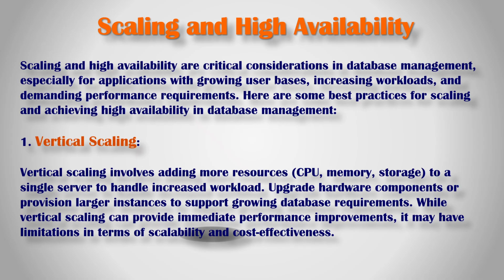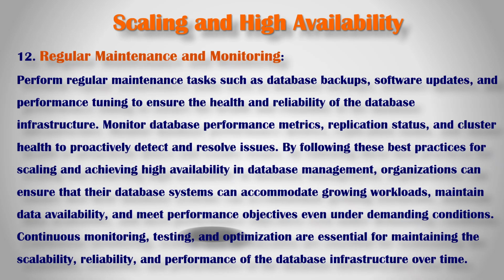Scaling and High Availability.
🔄  What is Scaling?

Scaling is the process of adjusting resources to handle increased workload in a database or application.

🏛 What is High Availability (HA)?

High Availability ensures that the database remains operational with minimal downtime, even if some components fail.